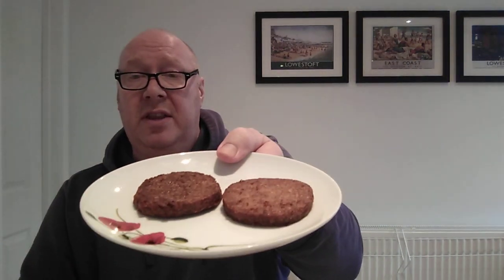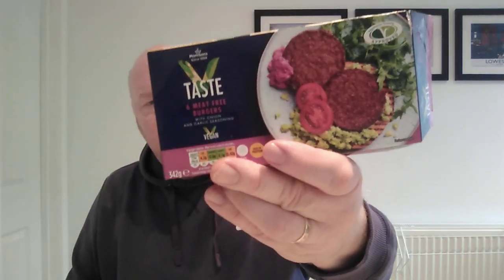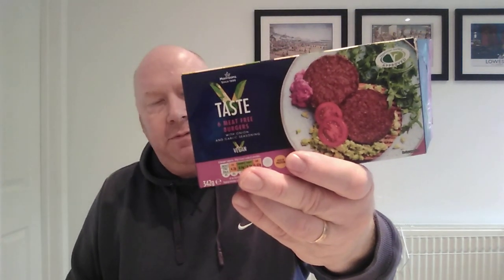Morrisons Vegan Taste Meat Free Burgers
Here we have some meat free burgers with Onion and garlic seasoning. I'm not turning Vegan but no harm in trying this stuff.